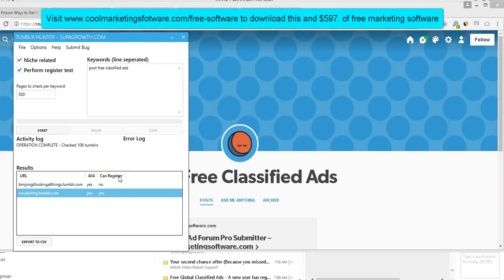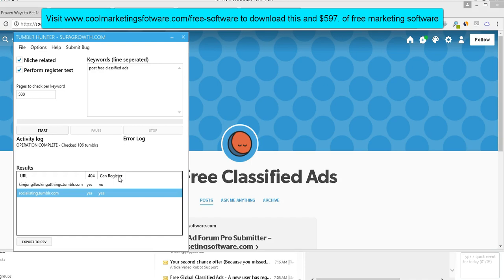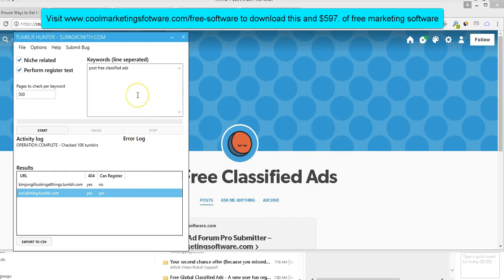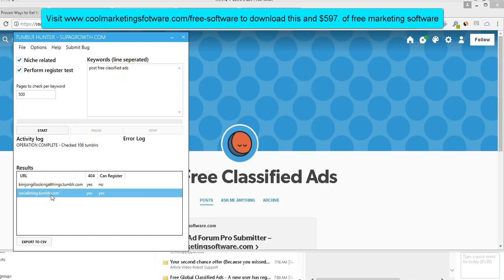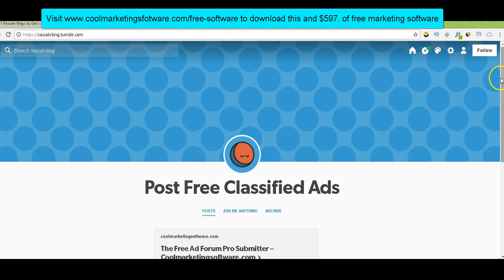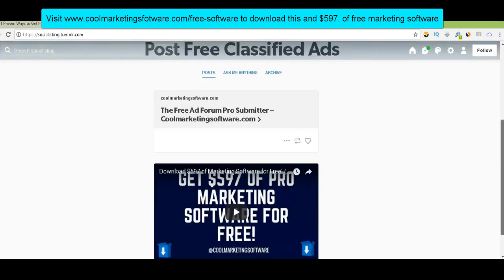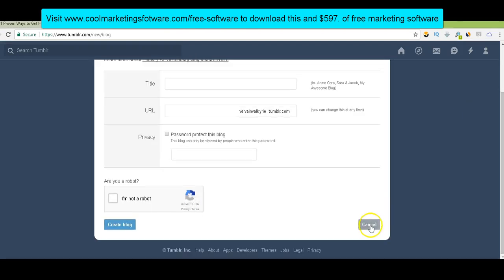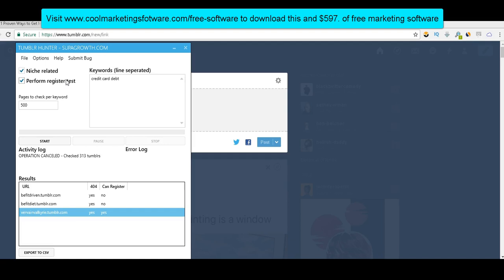Free Software Finds Expired Tumblr Blogs (Updated)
quickregisterseo Update 3/15/2018 This software how now been updated and is available by joining our newsletter You will also have access to many other seo and classified ad posting software. It is a different version of Tumblr Hunter than is in the video but it does that exact same thing even better.

The software developer of the original version decided to turn it into paid software but we created our own version which is as good or better which you can download for free.

Download Tumblr Hunter as well as $597. of
free SEO/Marketing software. See the link above.

Tumblr Hunter finds expired Tumblr blogs
that are already ranked for your keywords
that you can re-register for your own use.

Find high ranking Tumblr blogs with high
PR and include your own content and links.

Many people have ranked sites just using
this technique.

expired web 2.0 domains,

expired tumblr hunter,

how to register expired tumblr,

find expired blogspot,

buy expired tumblr,

expired weebly blogs,

expired tumblr finder,